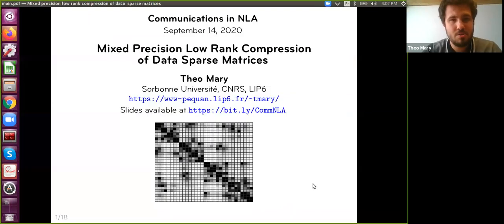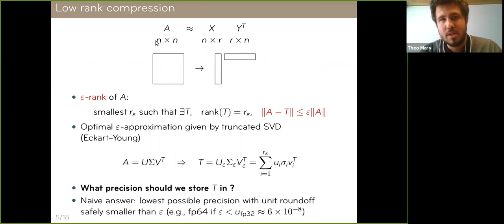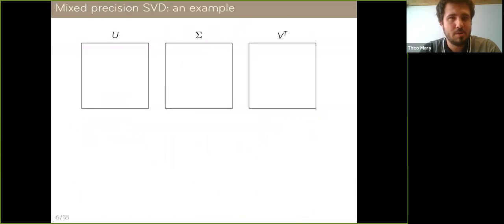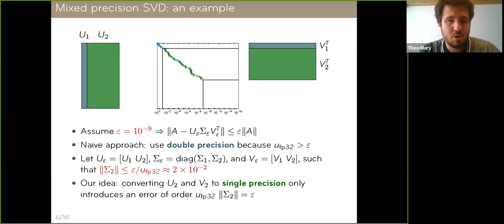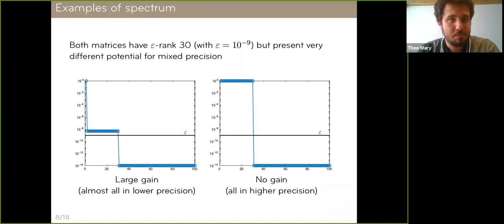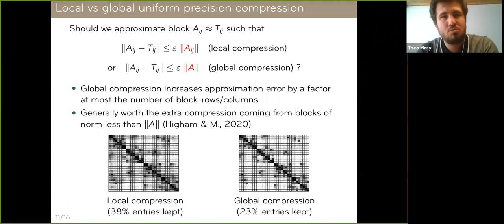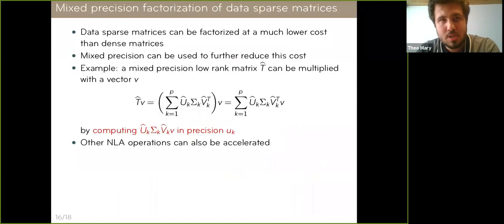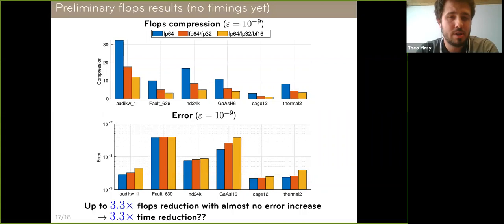Talk by Theo Mary (Sorbonne University, CNRS, LIP6)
Mixed Precision Low Rank Compression of Data Sparse Matrices

Abstract: Modern hardware increasingly supports low precision arithmetics, that provide unprecedented speed, communication, and energy benefits. Mixed  precision algorithms are being developed that combine these lower precision arithmetics with higher precision ones, so as to avoid compromising the accuracy of the computations. In this talk, we present an approach to compute low rank approximations with multiple precisions. For low rank matrices with rapidly decaying singular values, we show that only a fraction of the entries need to be stored in the higher, target precision. We apply this idea to the compression of data sparse matrices, which possess a block low rank structure, and obtain significant gains in storage for a variety of applications. We conclude by discussing ongoing research on how to factorize data sparse matrices in mixed precision.